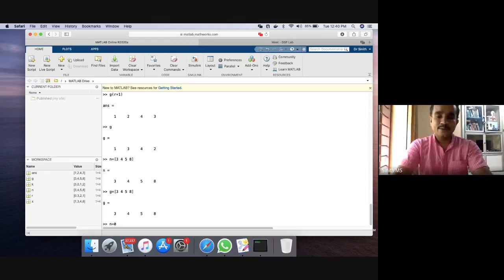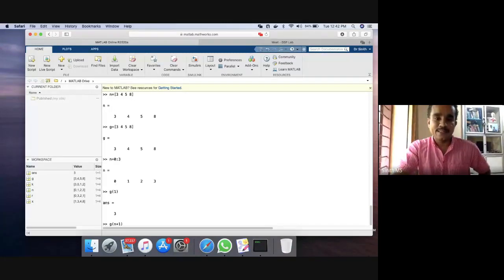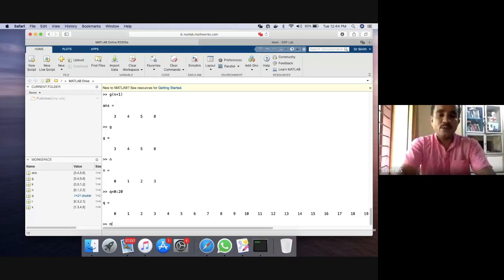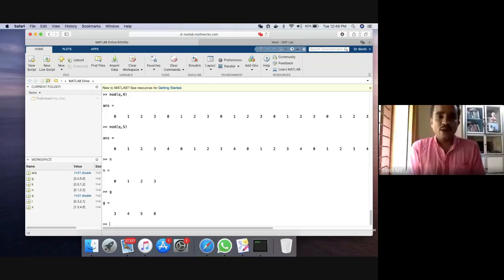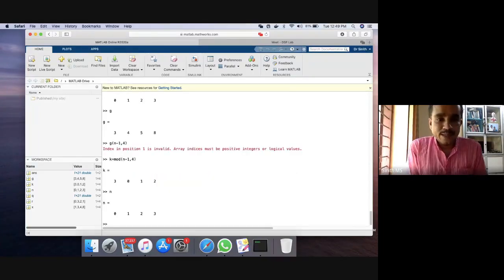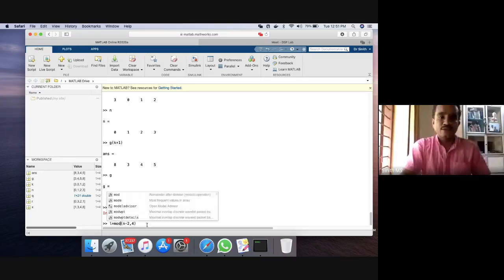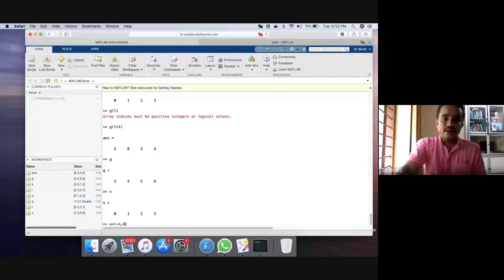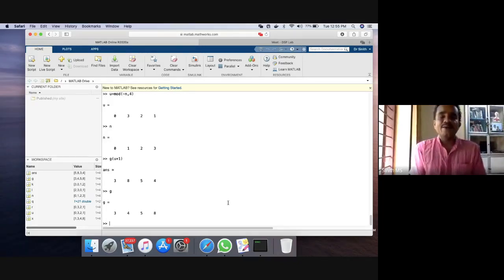DSP Lab (2020-09-08 at 00:08 GMT-7)